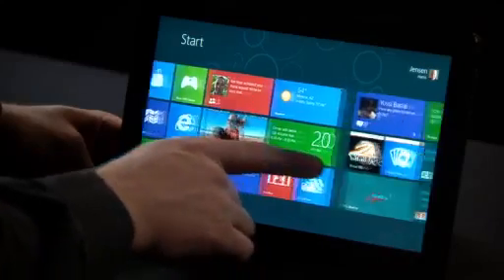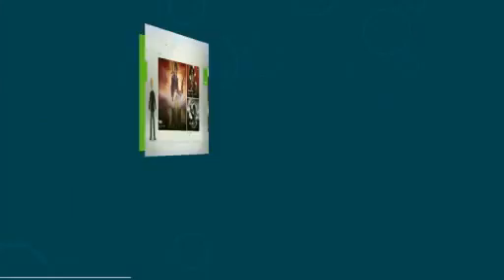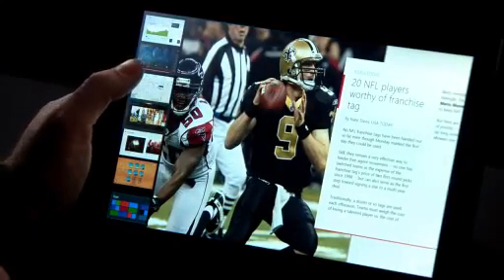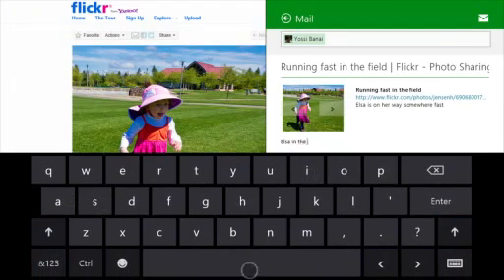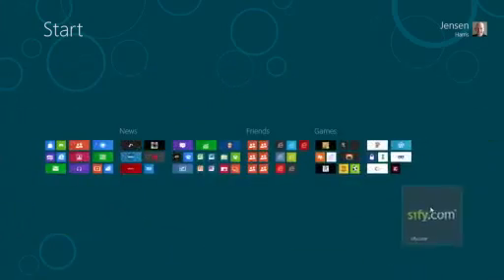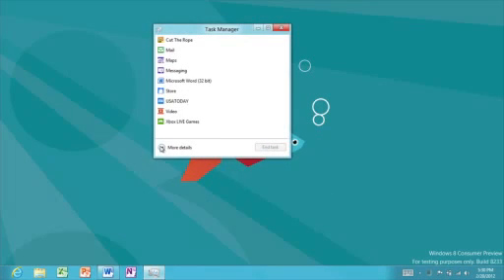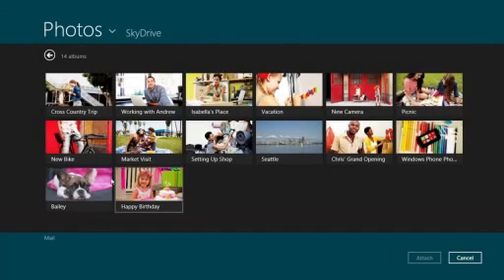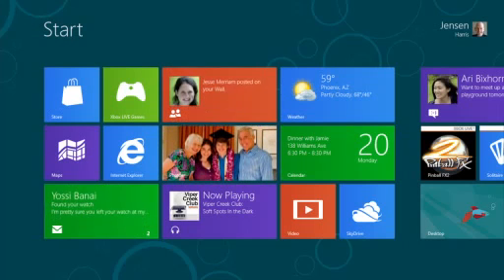Learn Windows 8 in 8 minutes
Learn the basics of Windows 8 in 8mins